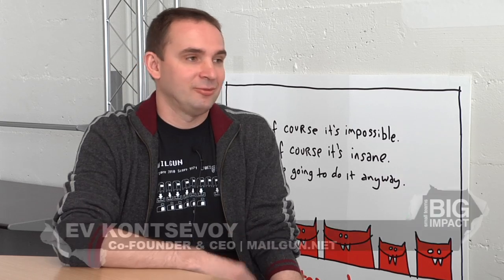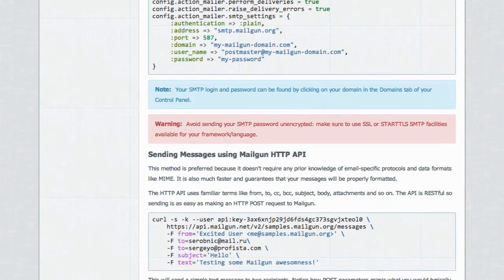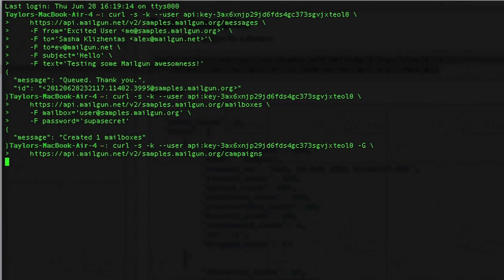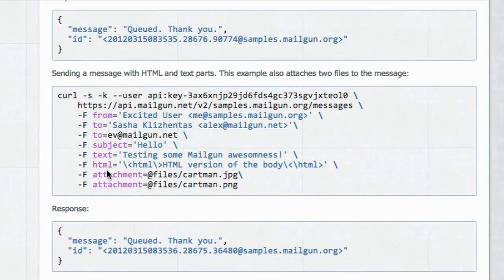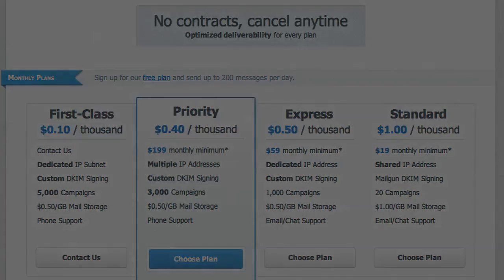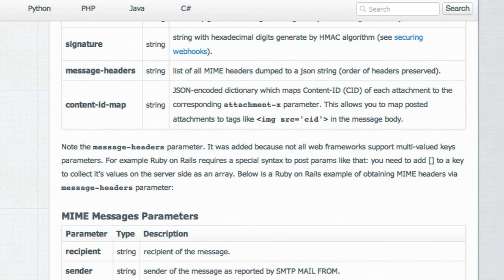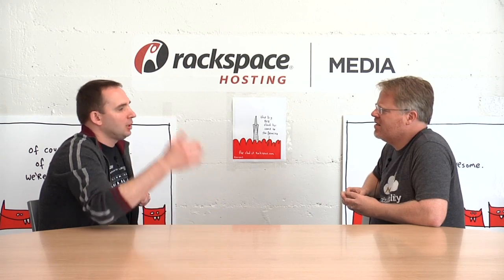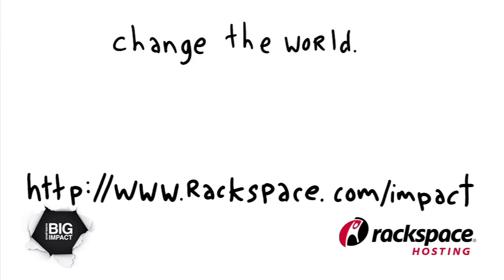Mailgun: ESP for Developers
Based in San Francisco, Mailgun is an Email Service Provider (ESP) for developers which allow them to target on innovation elsewhere. The main focus is to make developers' lives easier and allow them to build applications more efficiently. Mailgun enables developers to tightly integrate email into their apps, giving real email mailboxes to their users, their web pages or any objects in their apps. Tight email integration enables functionality like private user mailboxes for photo uploads from cell phones, email-driven comments, discussion groups and more.

"Mailgun is an ESP for software," explains Ev Kontsevoy, CEO & co-founder of Mailgun. "Software developers want to enable computers to have conversations with humans or other computers via email. Mailgun is that engine. We provide the full email backend; sending, receiving, parsing and storage, analytics, like everything, so developers can take advantage of the powerful platform and embed that power into their apps."

Built for developers, Mailgun controls everything through intuitive, RESTful APIs which eliminates the headaches of managing an email server. Mailgun's optimized deliverability gets emails delivered to the inbox from the best infrastructure and deliverability expertise. Use Mailgun to engage your users with real email servers for receiving, parsing and storage, not just SMTP relay. And track everything with analytics that measure and improve your performance.